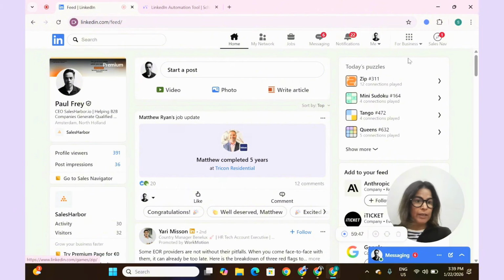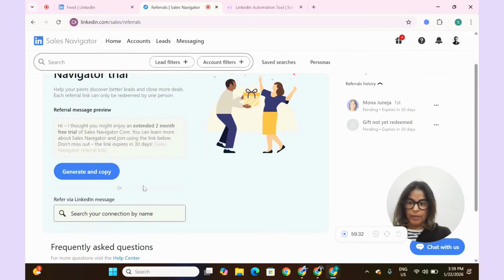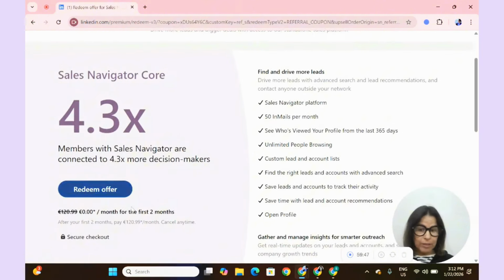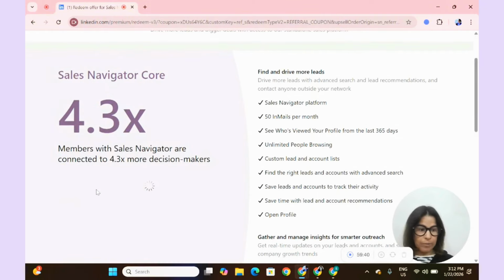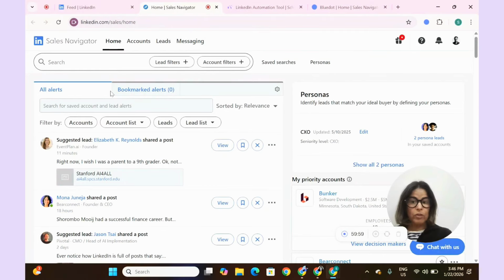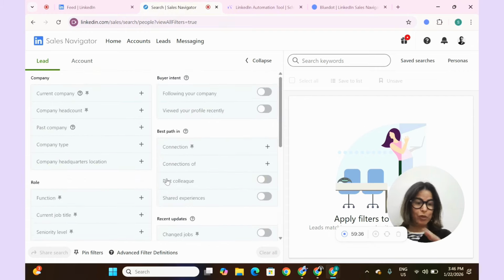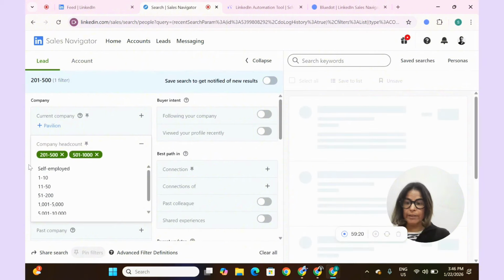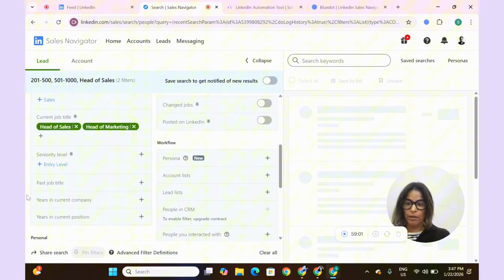This simple trick gets you 2 free months of Sales Navigator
Get LinkedIn Sales Navigator FREE for 2 months with this simple trick!

Get 2 months of LinkedIn Sales Navigator for free using this simple trick. Perfect if you want to test premium lead generation features on LinkedIn before paying.

Watch the video to learn the quick step-by-step method.

Timestamps:
0:00 Intro
0:15 LinkedIn profile optimization
0:30 Get two months of sales navigator for free
1:56 Sales navigator deep dive
3:20 How to automate
3:45 Summary
4:05 Outro